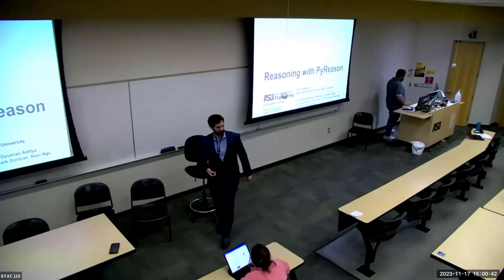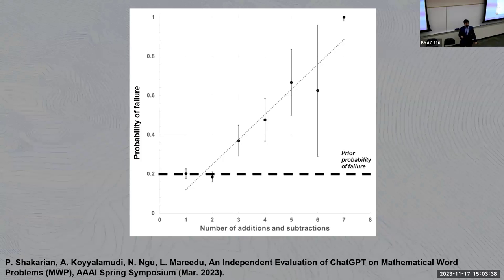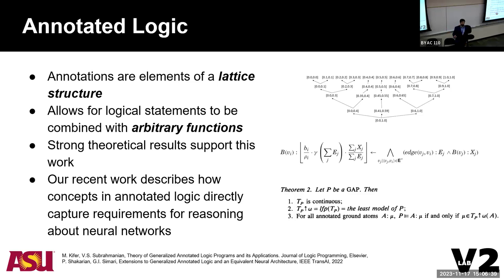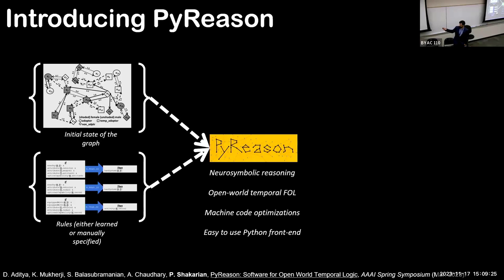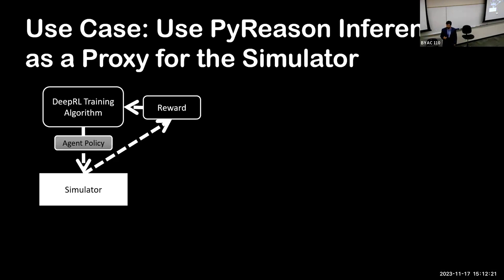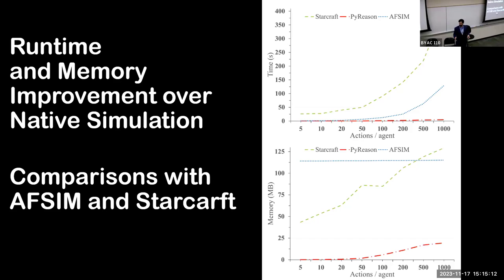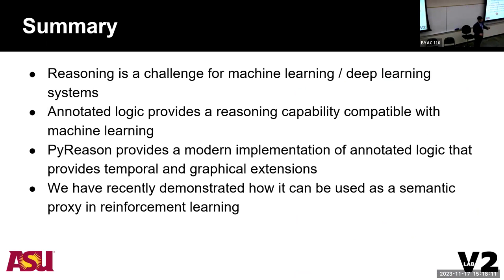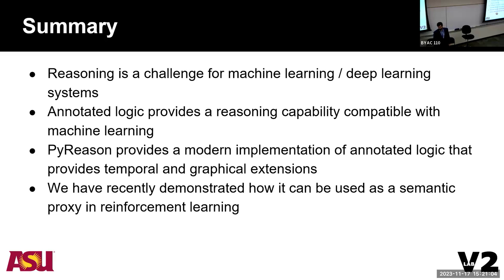Reasoning with PyReason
This is a talk given by Paulo Shakarian (Associate Professor at ASU) on the current research direction of Lab V2 at ASU Some of the papers mentioned are linked below